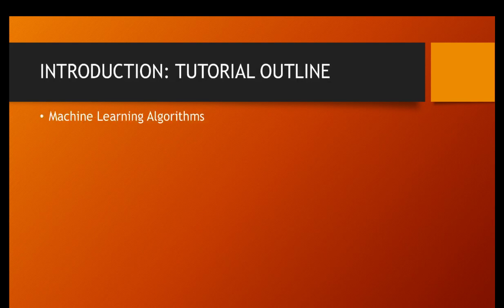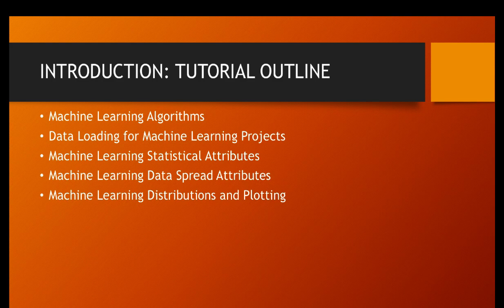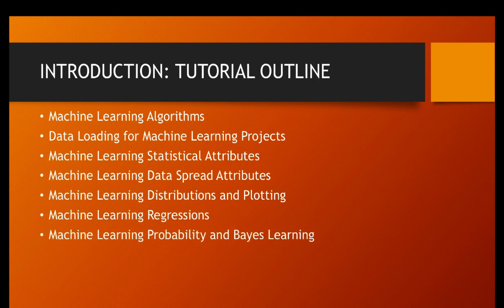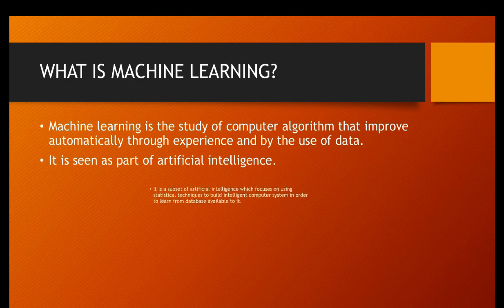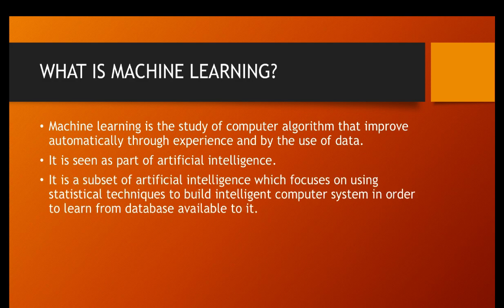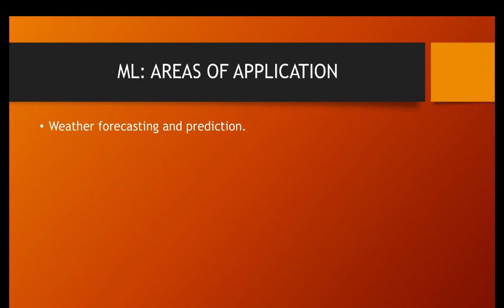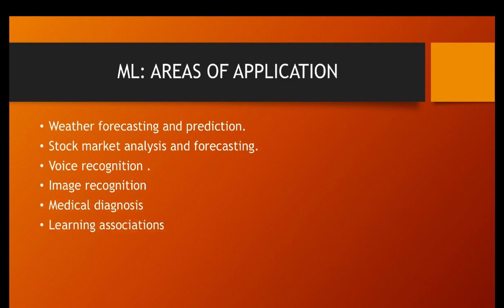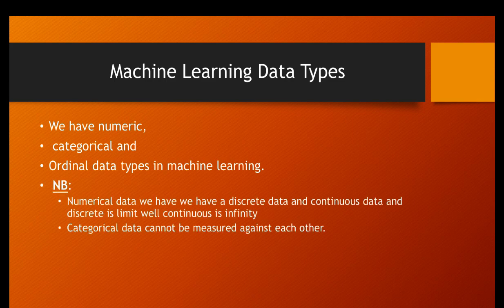Machine Learning: How It Works, What It's For, and Why it's Important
Learn all the basics about machine learning. This video will explain in detail the introduction to machine learning. Get a complete overview of Clustering, data loading for machine learning, and learning algorithm types like supervised and unsupervised learning.